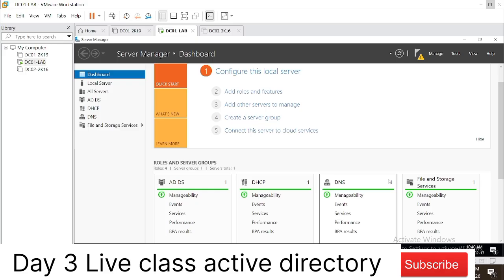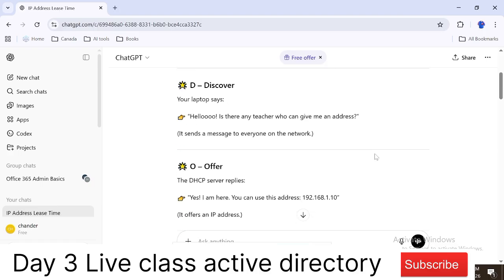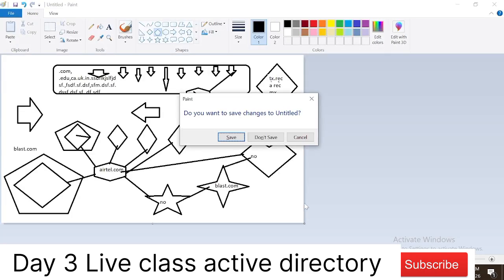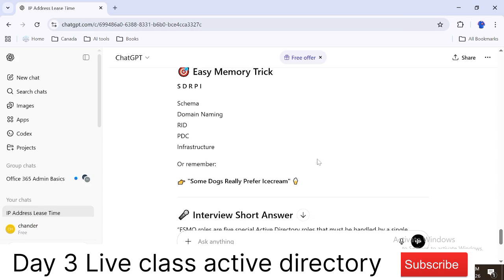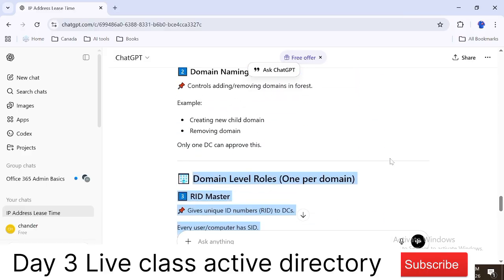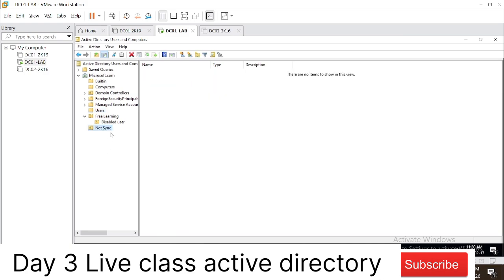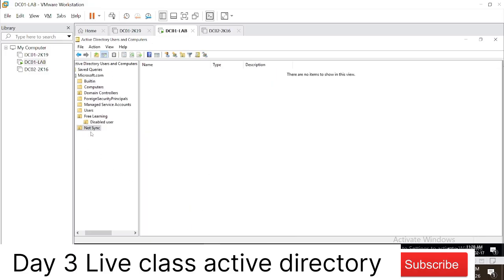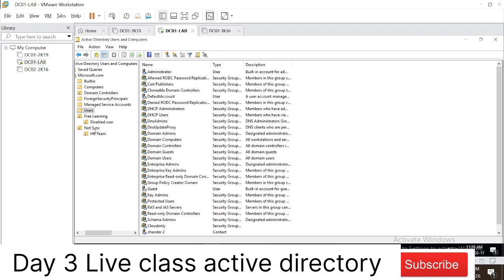Day 3 | Plz Subscribe | Dora Process, FSMO Roles, New user, move user, Delete user, attributes, Ou.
🚀 Active Directory Practical Class | Real-Time Lab Training for IT Professionals

Are you working in Helpdesk, Desktop Support, or System Administration and want to upgrade your skills?

In this video, we cover Active Directory practical concepts with real lab demonstrations — not just theory! This session is designed to help you understand how AD works in real corporate environments.

Domain, Forest, and Tree concepts

Organizational Units (OU)

Group Policy basics

Password reset & account unlock

Interview-focused practical questions

This training is perfect for:
✔ IT Helpdesk Engineers
✔ Desktop Support Professionals
✔ System Administrators (Beginners)
✔ Students preparing for IT interviews
✔ Anyone planning to move into Cybersecurity or Cloud

💡 Our sessions focus on practical learning, daily challenges, and live discussion — so you can gain real confidence, not just knowledge.